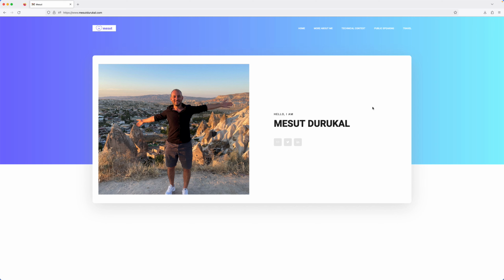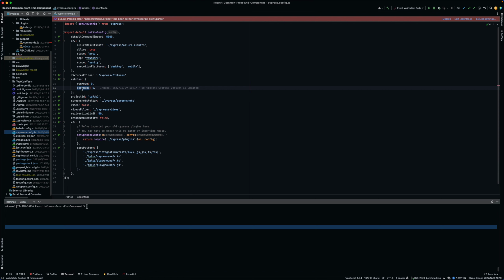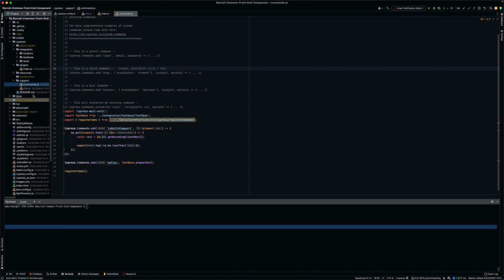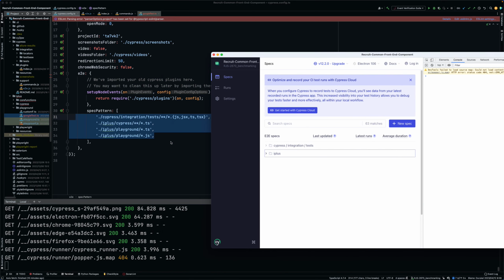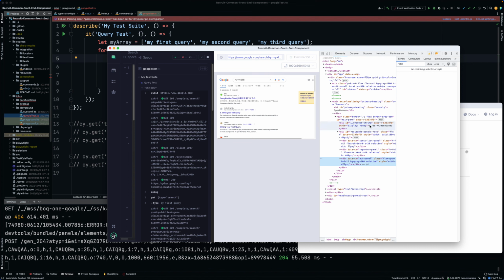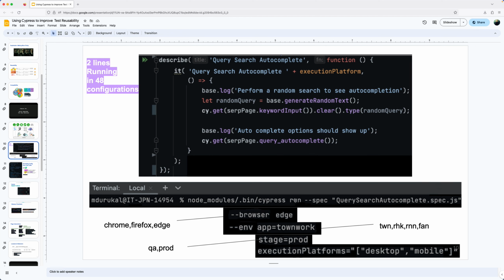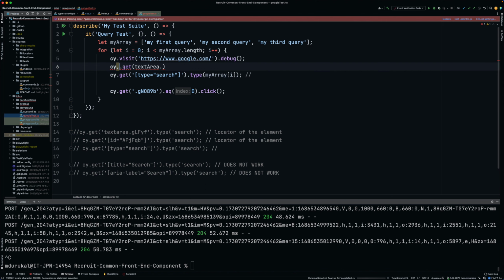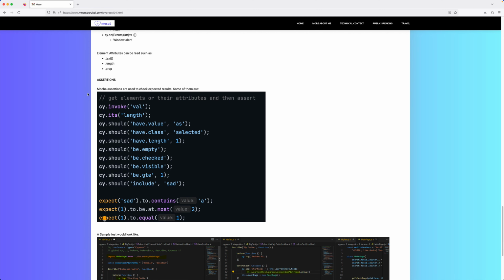Introduction to Cypress: Support files, hooks, plugins, custom commands, debugging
Cypress: E2E Test Automation Framework

Chapters
0:00 Introduction: Installation & Default Folders
01:27 Config: Retries
03:24 Support files: Global Hooks, Plugins, Custom Commands
05:53 Automate a test and execute
09:44 Debug & Inspection
14:07 Locators
19:32 Assertions